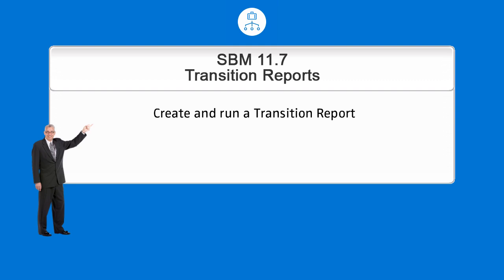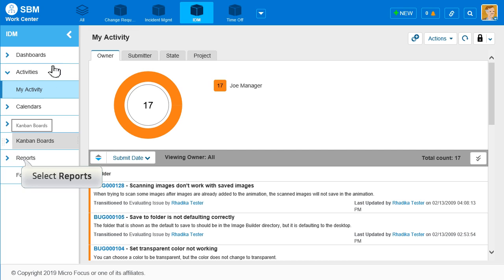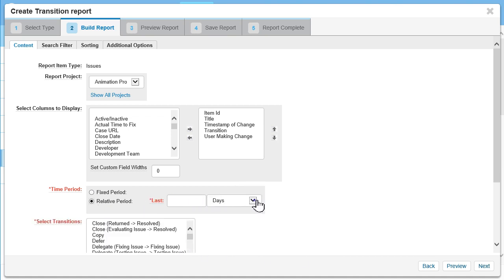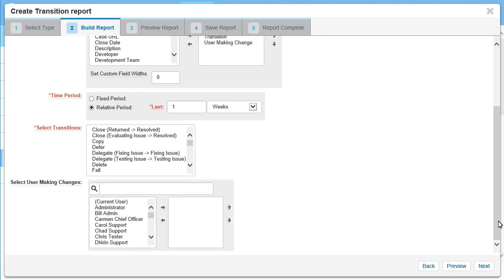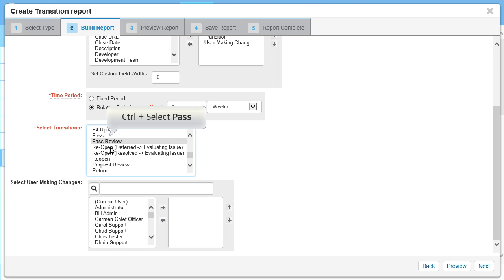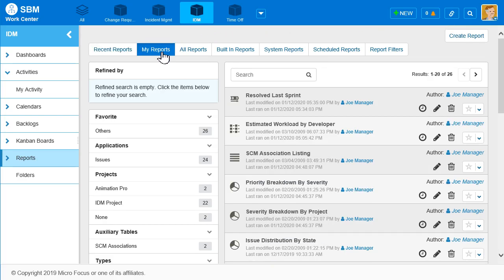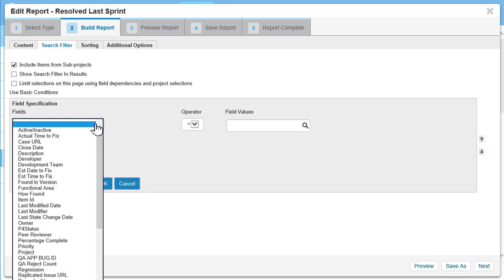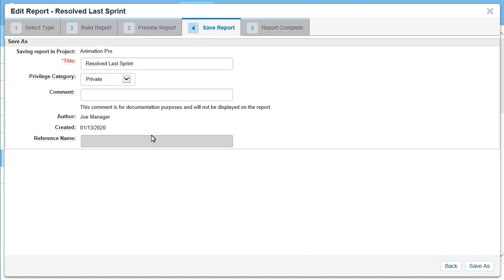Micro Focus Solutions Business Manager - SBM - 11.7 Transition Reports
This video demonstrates the new transition report type that has been introduced in Solutions Business Manager 11.7

For more information on Micro Focus Solutions Business Manager, please